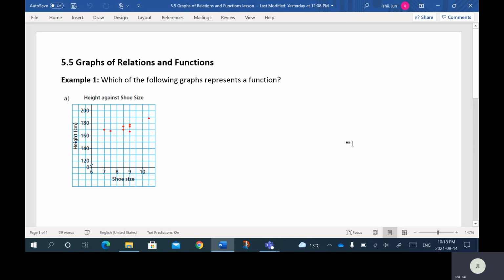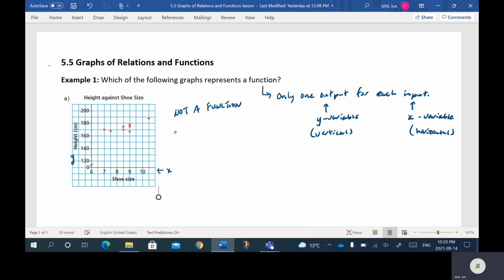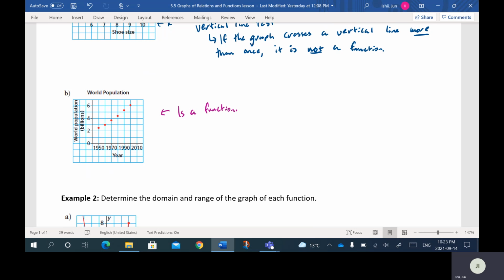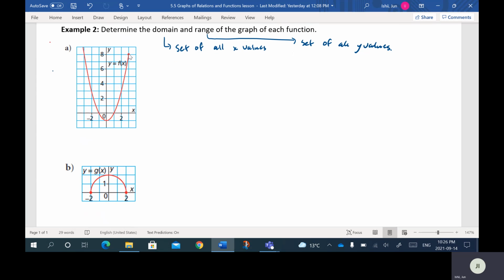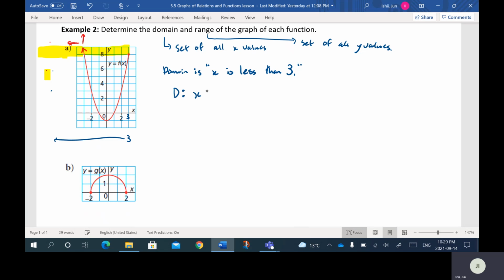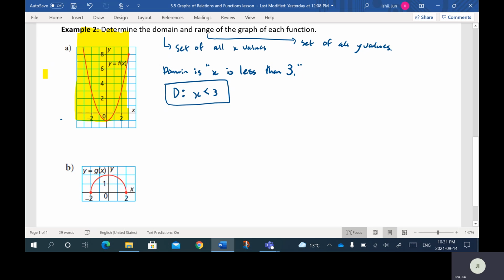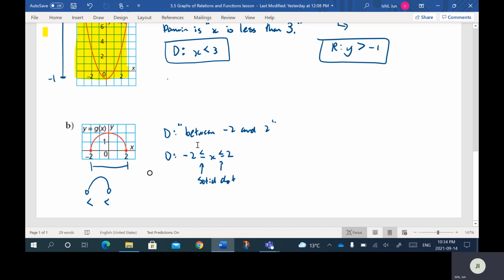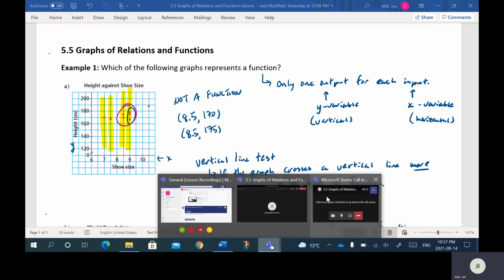5 5 Graphs of Relations and Function